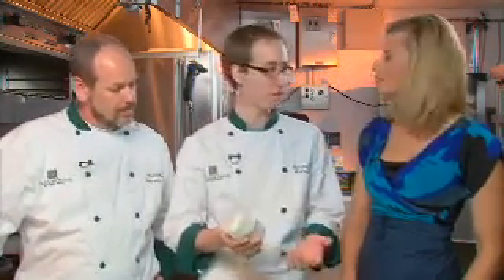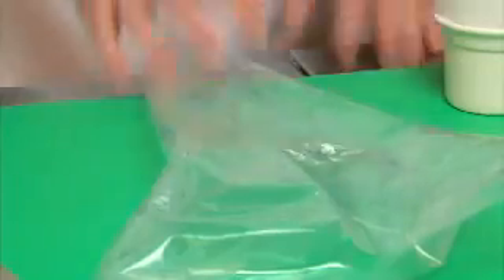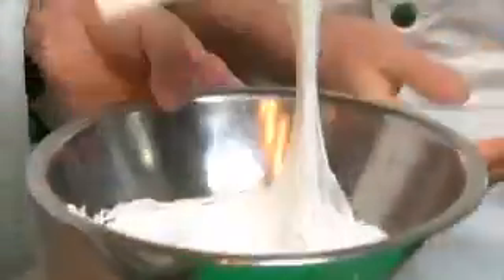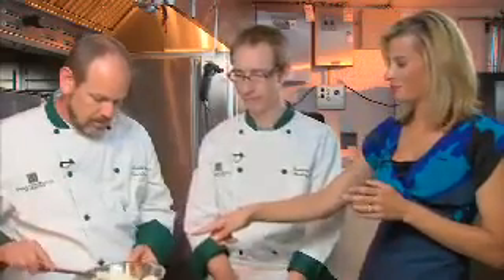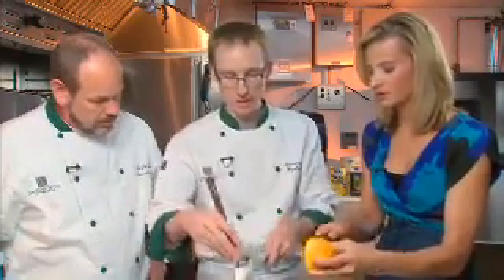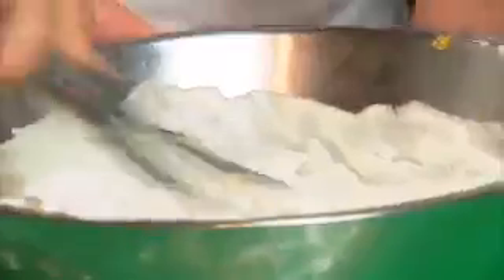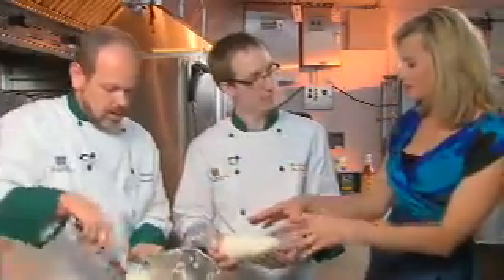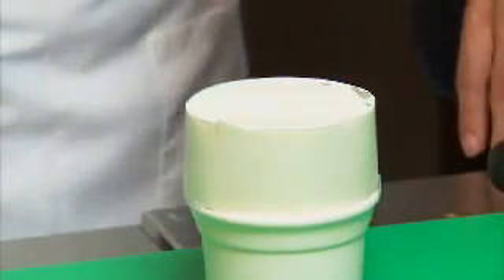10-05-11 Frozen Souffle Web youtube